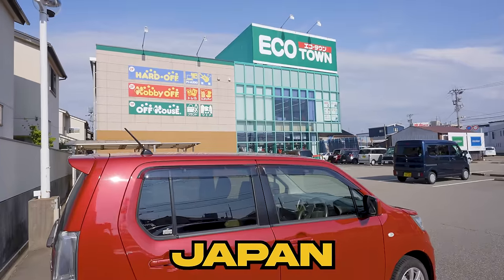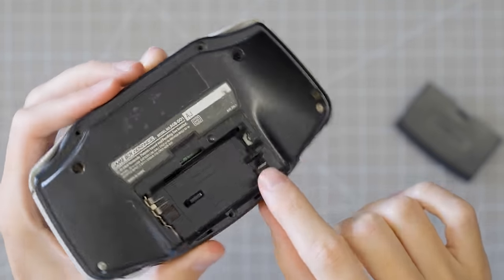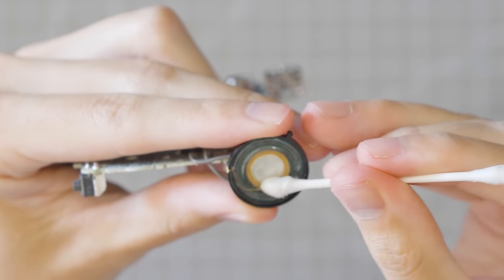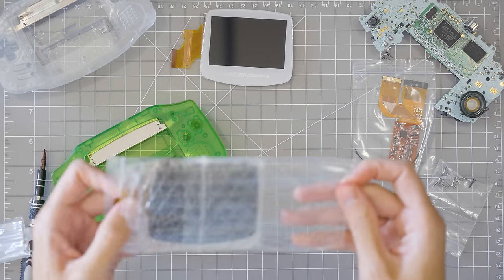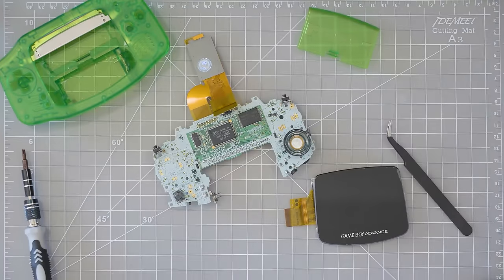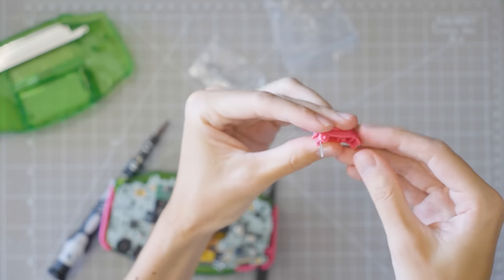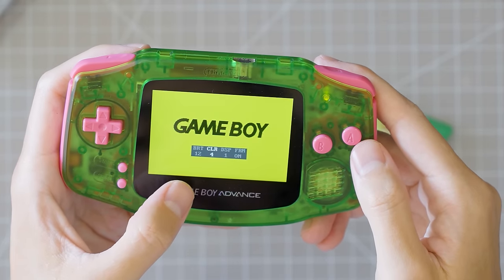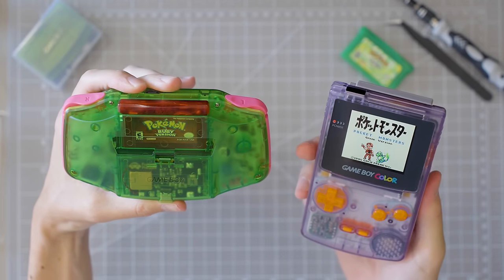I Upgraded a Junk Japanese Gameboy Advance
I searched Japan's secondhand hardware stores to find a cheap GBA, then I upgraded it!

POKÉMON GO CHANNEL: @trnrtips